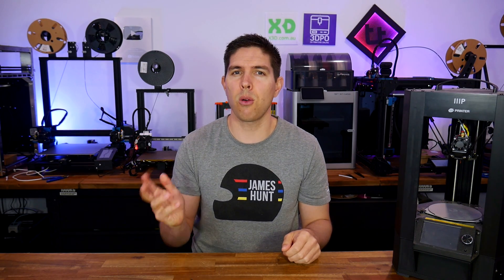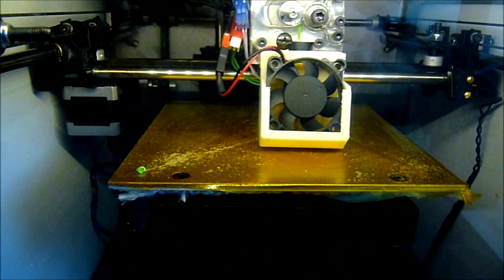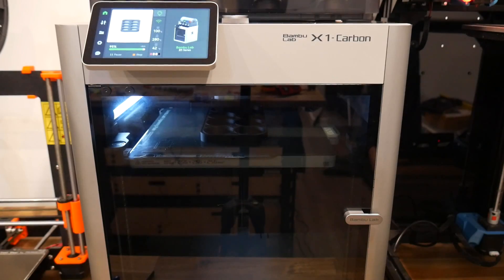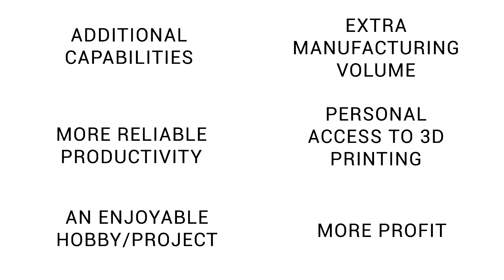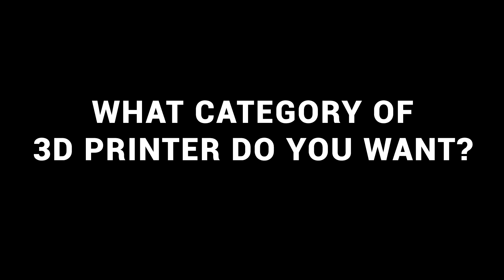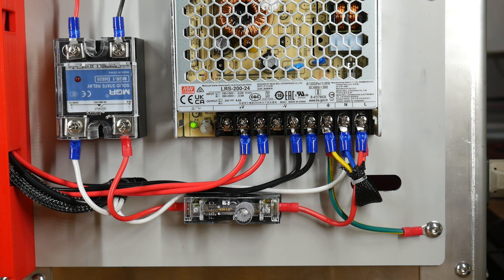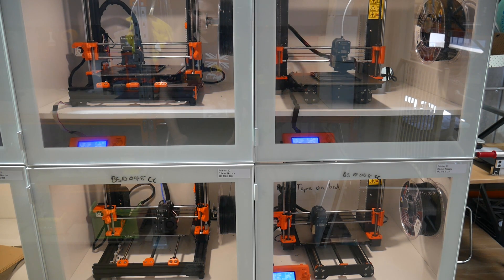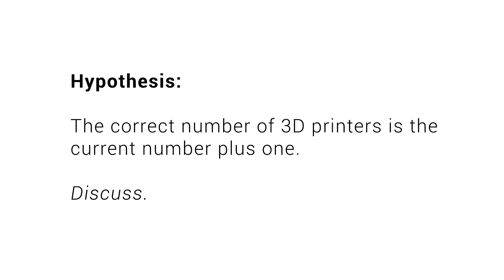Should you buy a second 3D printer? Reasons why and why not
If you have access to one 3D printer and you are finding it useful or enjoyable, should you buy another? As much as we like to spend money on our hobbies, the answer isn’t always yes. In this video, we explore scenarios and questions to determine whether you actually need to expand, and the best way to do so if you do.

Thanks to my Patron Andy for requesting this video.

0:00 Introduction

0:40 What is your current situation?

3:08 Understand 3D printing before spending more money

3:49 What value will another 3D printer add for you?

4:35 Do you actually have the time, money and space required?

5:39 What category of 3D printer do you want?

7:16 Should you stick to what you know or try something new?

9:24 Conclusion